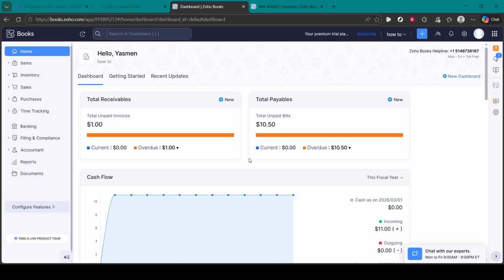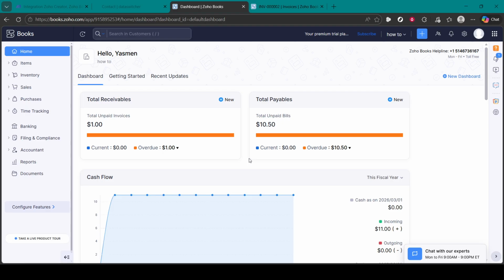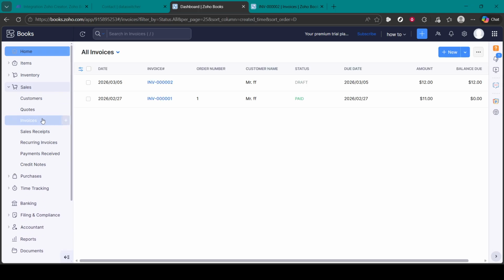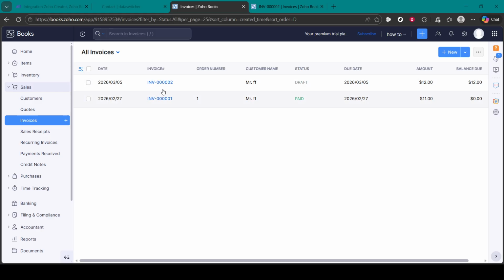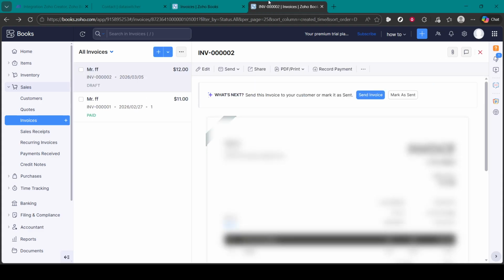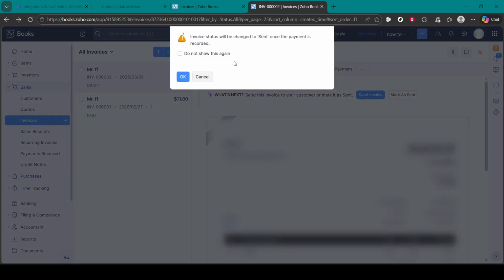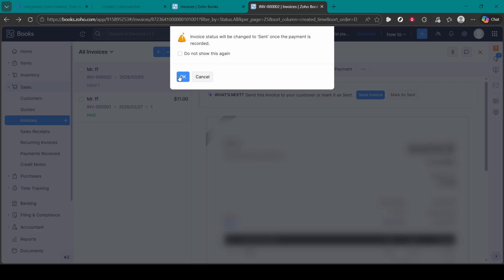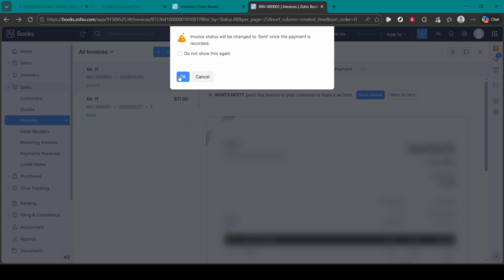How To Mark Sales Invoices As Paid In Zoho Books (Easiest Way) (2026 Guide)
Close your books with ease! In this updated 2026 tutorial, I show you How To Mark Sales Invoices As Paid In Zoho Books. I’ll walk you through recording manual offline payments, handling partial payments, and the "pro" trick for matching bank deposits directly to invoices so your ledger stays 100% accurate.

We dive into the modern 2026 "Payment Recording" dashboard to help you manage your B2B cash flow with total precision. This is the "pro" workflow for mastering your Accounts Receivable.